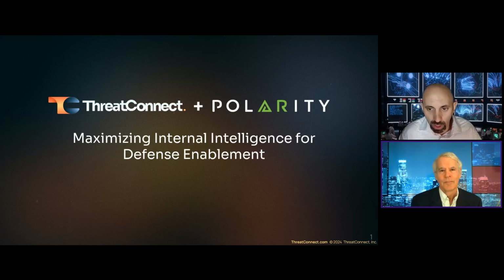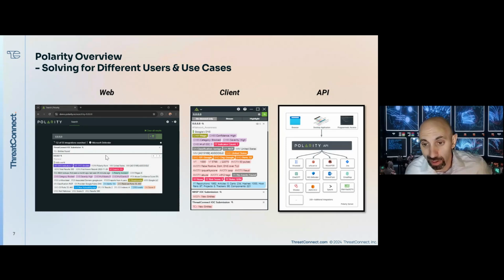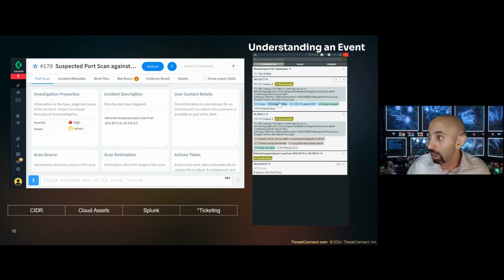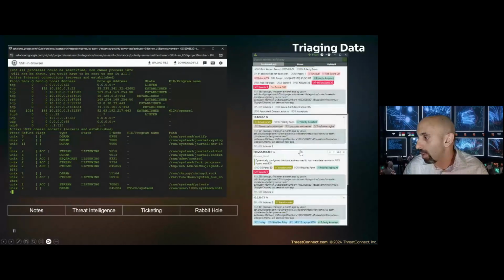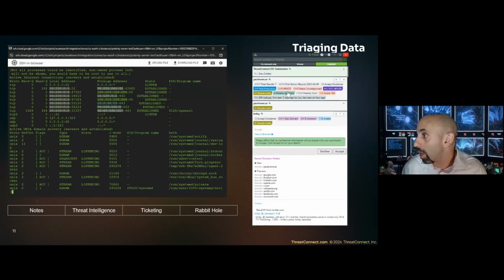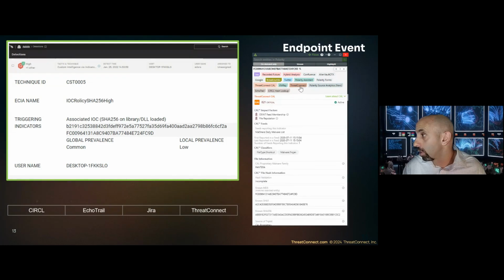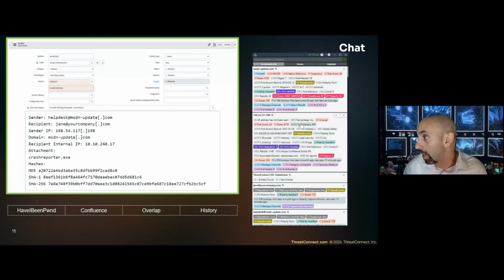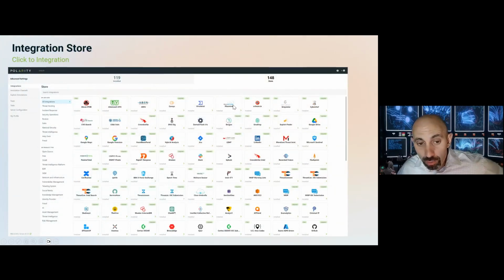Threatconnect Maximizing Internal Intelligence for Defense Enablement